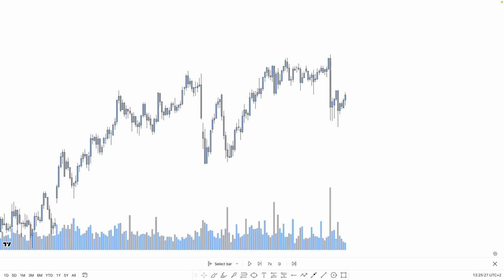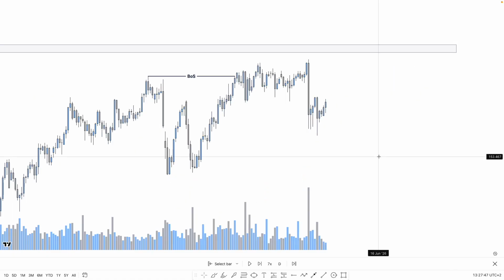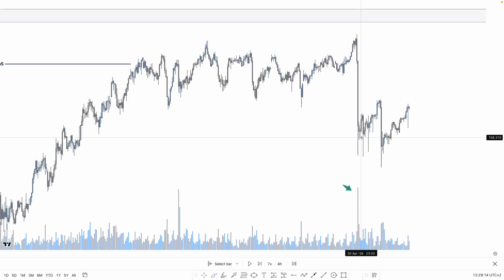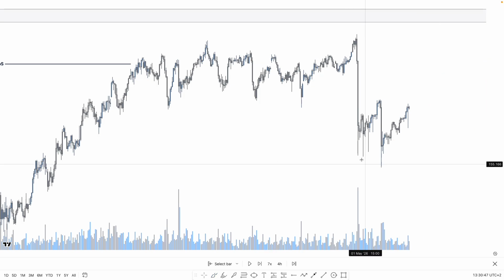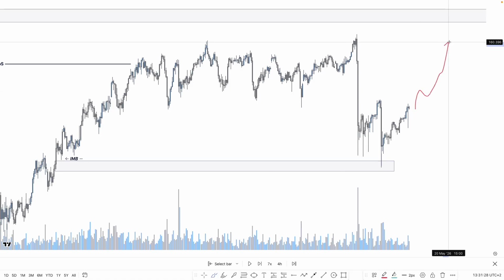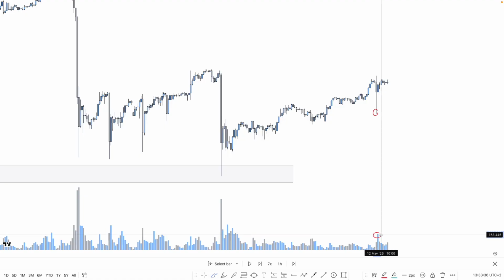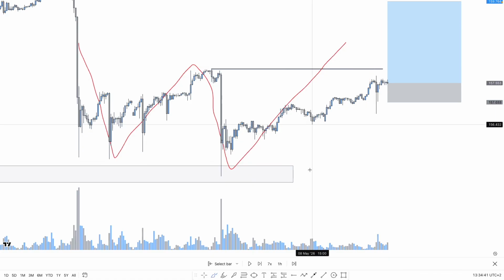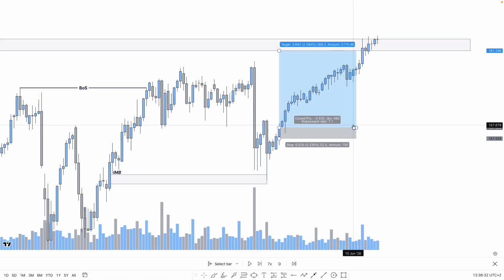How I Made $11,000 on USDJPY - Full Trade Breakdown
In this video I break down a real USDJPY trade that made me over $11,000 - walking through the exact analysis from start to finish using market structure, supply and demand, and volume.

No fancy indicators. No complicated analysis. Just a clean, rule-based setup that anyone can learn to identify. This is the exact system I teach inside MacFx Academy, and the exact type of trade I take on a regular basis.

The best trades are always the boring ones.

CHAPTERS:
00:00 Intro
00:25 Daily Chart
01:56 4H Chart
04:54 Volume
05:10 1H Chart
09:08 Daily Chart